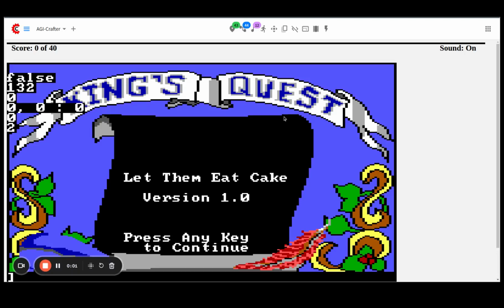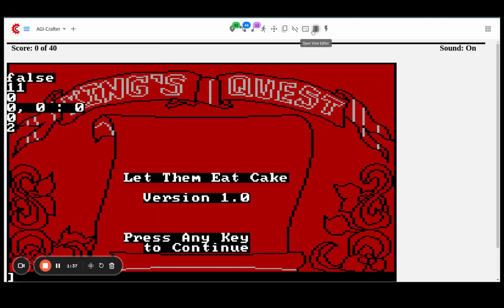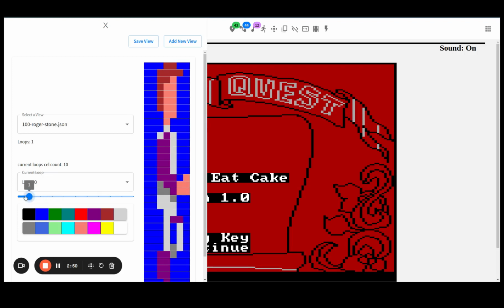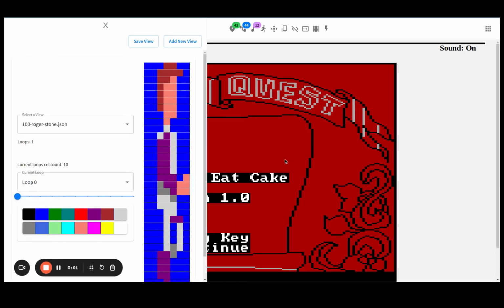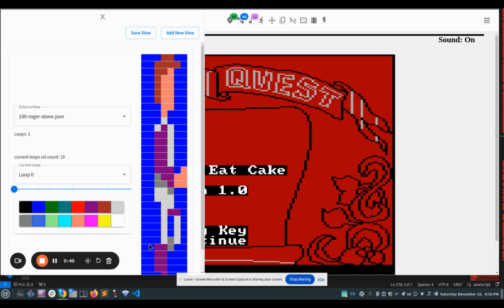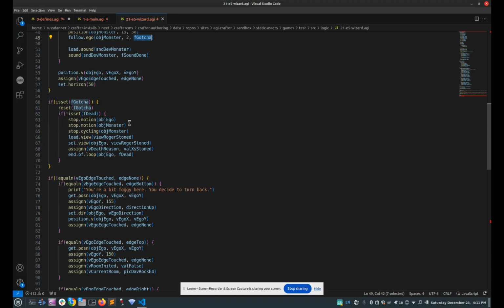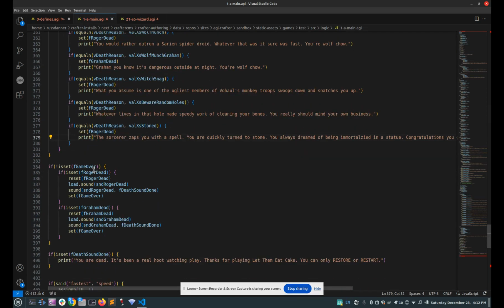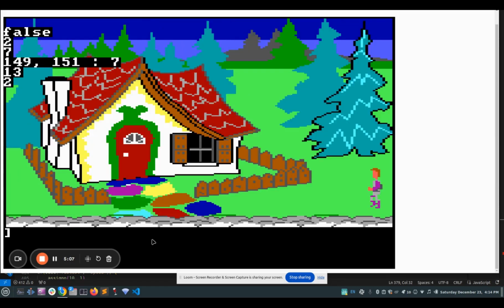Making Sierra AGI style games in the browser with CrafterCMS / AGI.js / Crafter Studio plugins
In this video, I demonstrate how to make Sierra Adventure Game Interpreter (AGI) style games in the browser using CrafterCMS / AGI.js / Crafter Studio plugins. Play the game